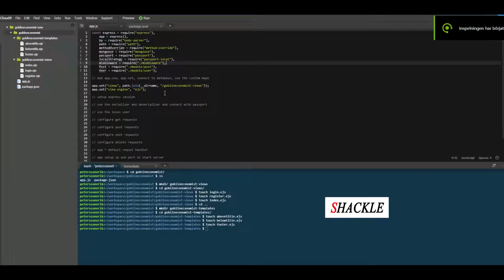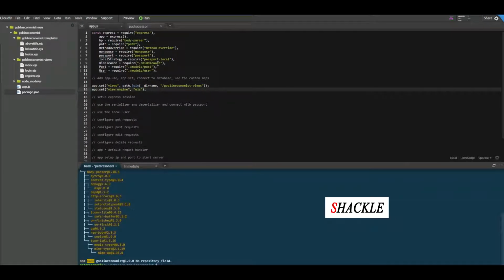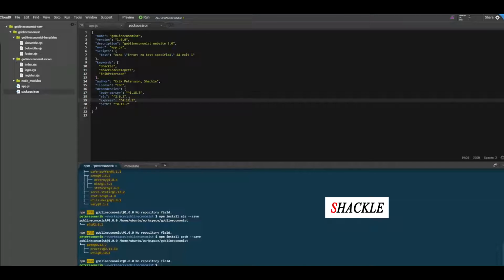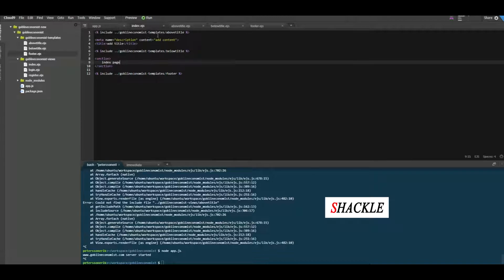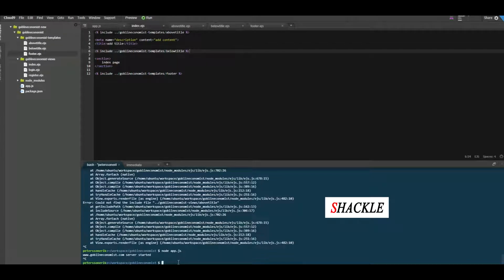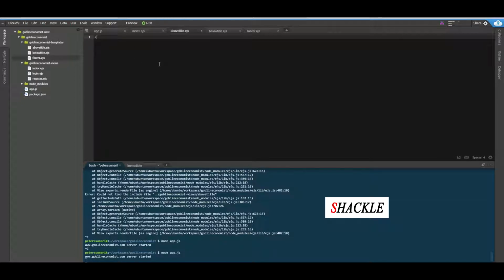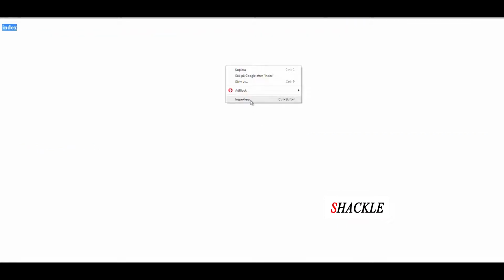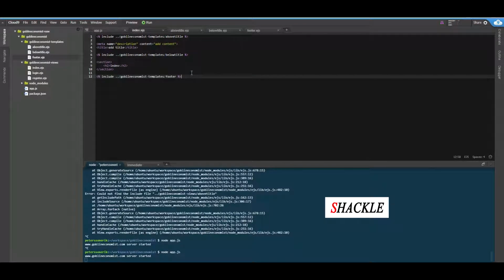Coding a website with user accounts and database part 3 | Shackle Developers